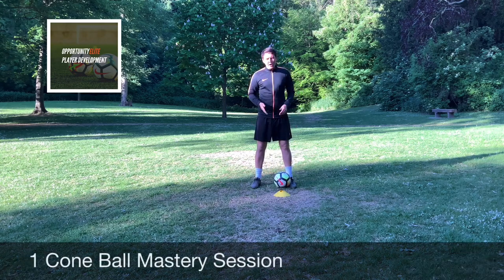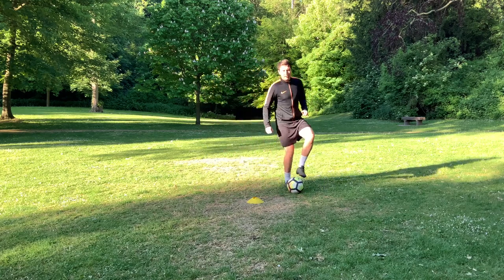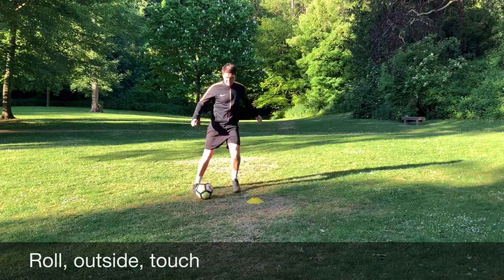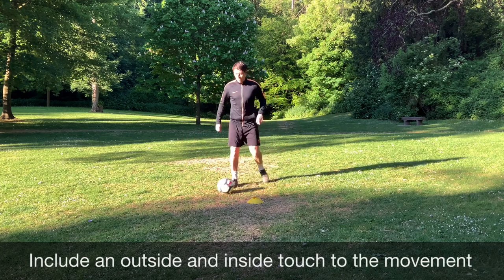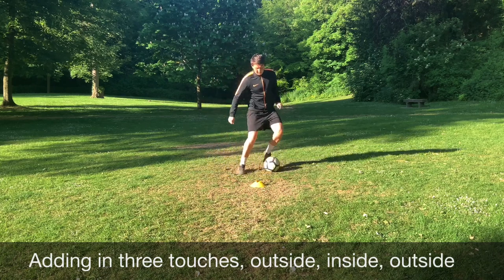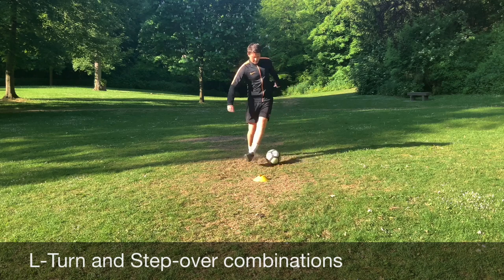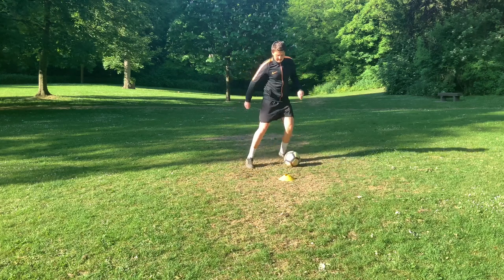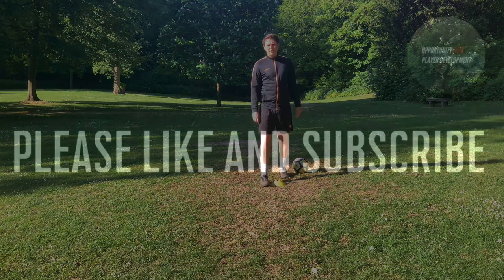Ball Mastery | 1 Cone Session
For this Ball Mastery training session all you need is a ball and one cone. We don’t need a lot of space, to practice and develop out technique on the ball. This session will help develop skill and technique on the ball, with progressions to help players develop and further their ability.

We can’t train with others at the moment but we can definitely train on our own. Making our game reach new levels.